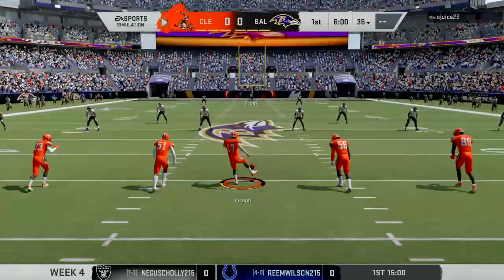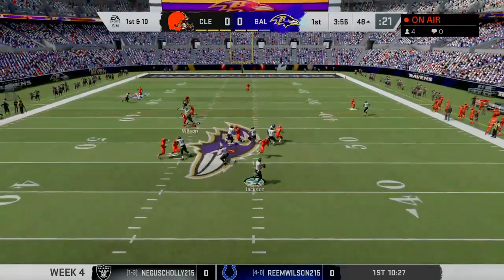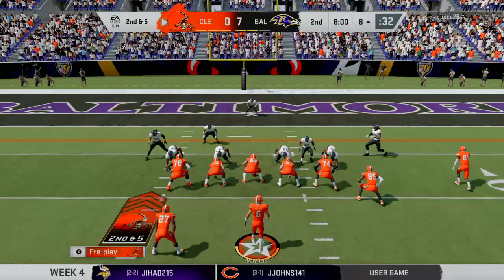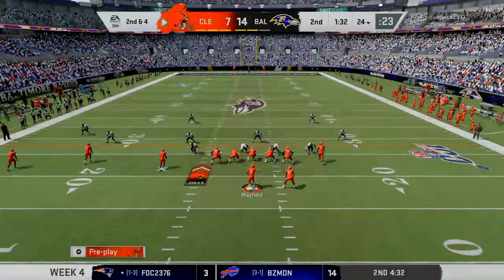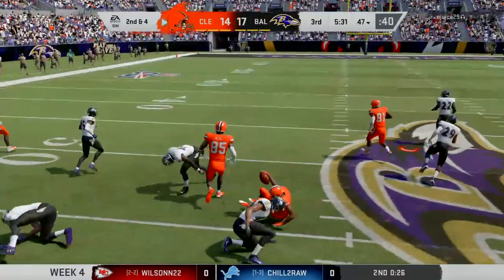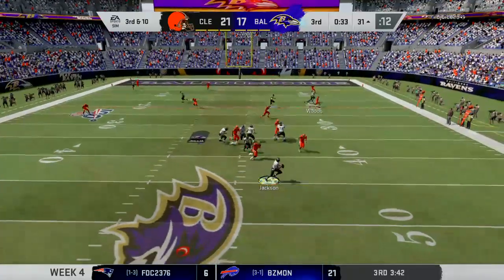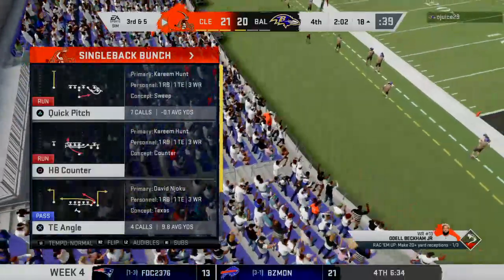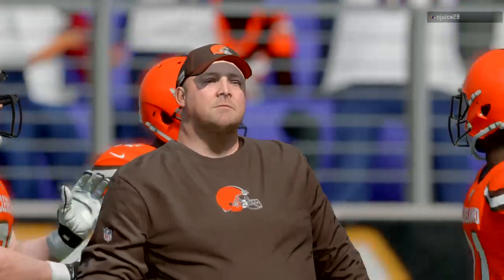joe_white1's Live PS4 Broadcast